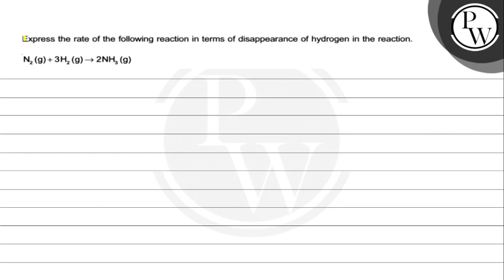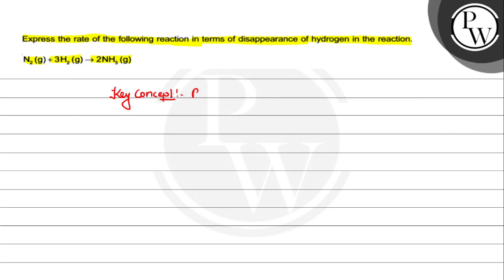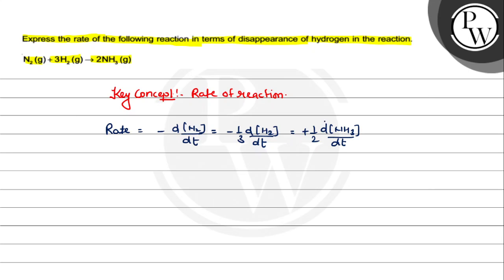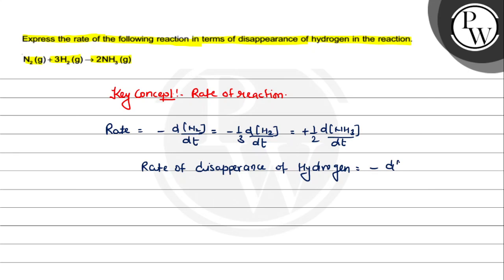, Express the rate of the following reaction in terms of disappearance of hydrogen in the reactio...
, Express the rate of the following reaction in terms of disappearance of hydrogen in the reaction.N_2( g)+3 H_2( g) → 2 NH_3( g)